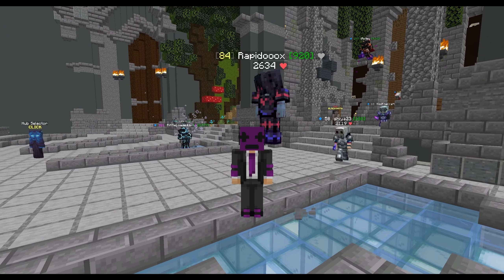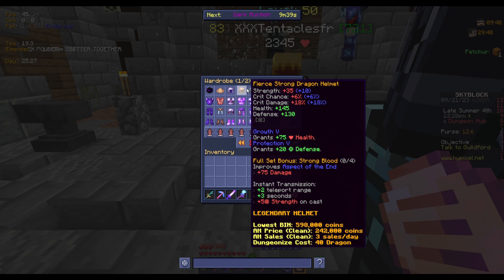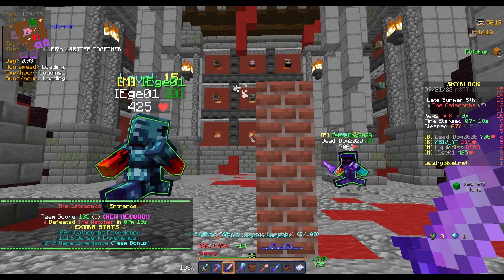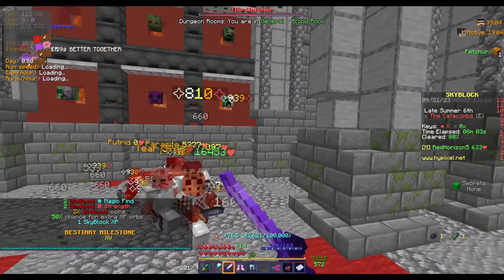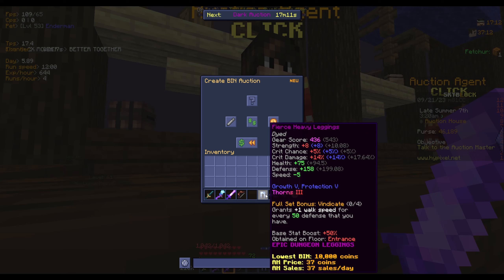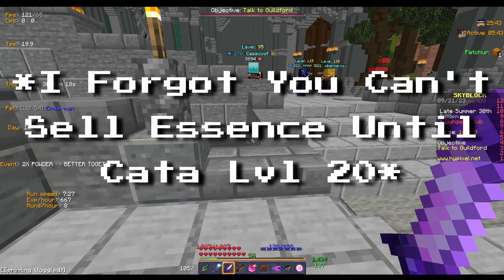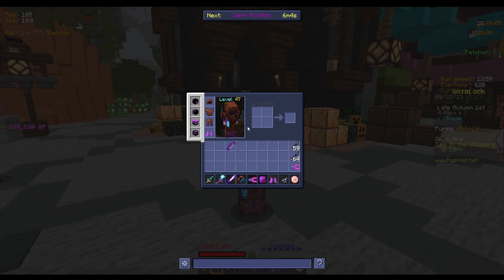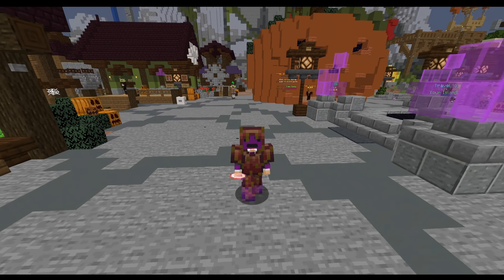Trying Out The New Berserk Class! [Berserk to F7 Pt.1]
the first episode of a long journey of grinding dungeons :D